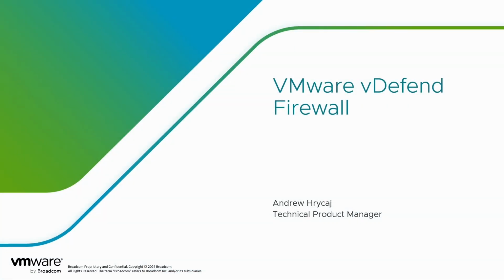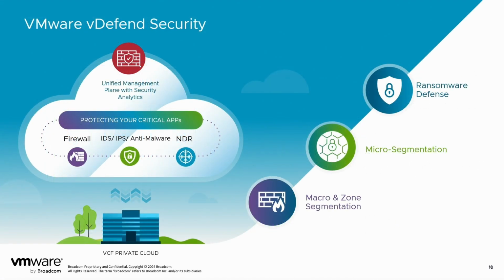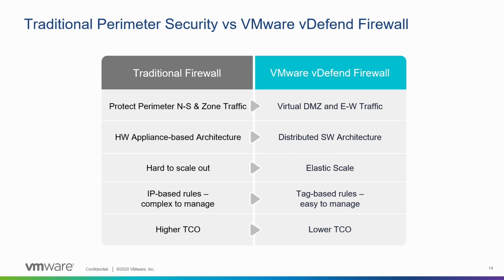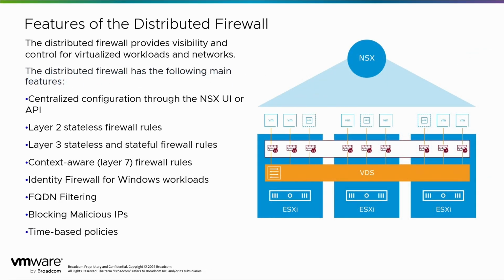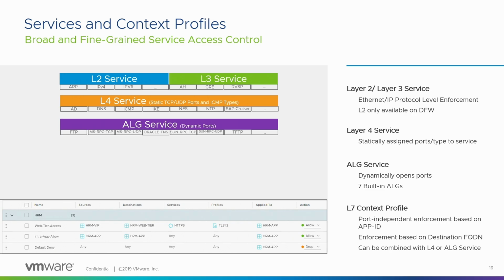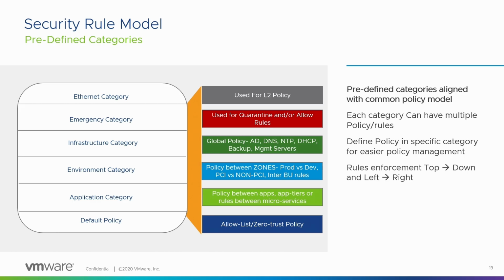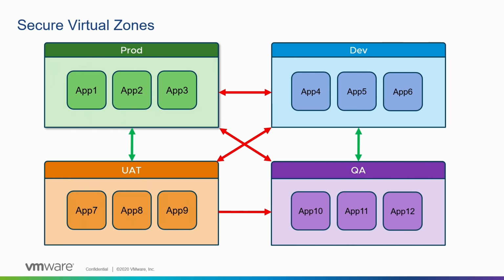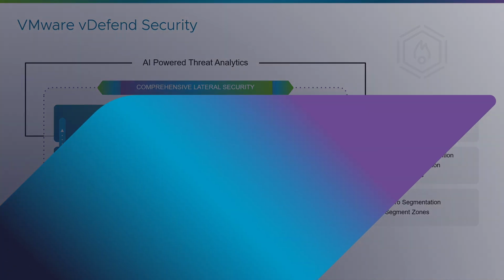How the vDefend Firewall protects your workloads against malicious lateral movement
Learn all about how the vDefend Distributed Firewall works and how it can help protect your applications from malicious lateral movement.